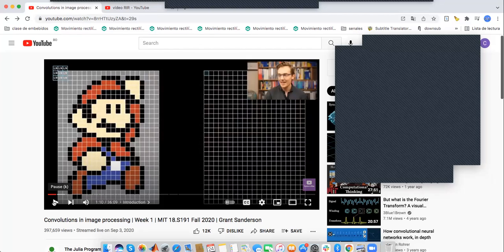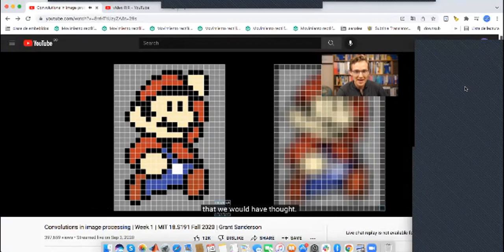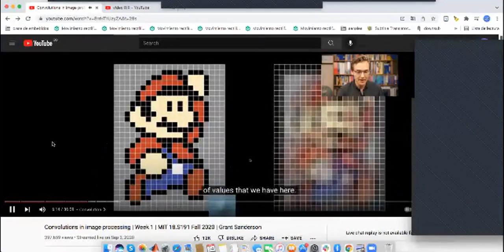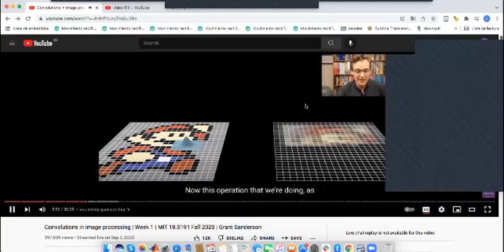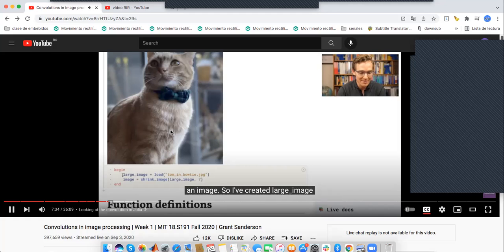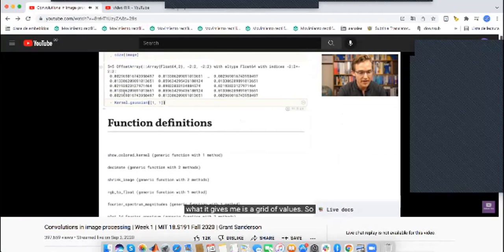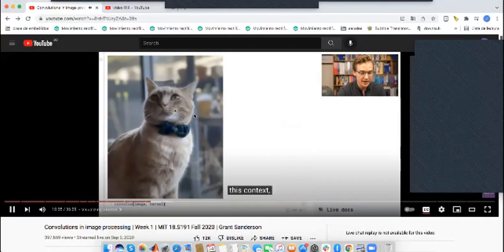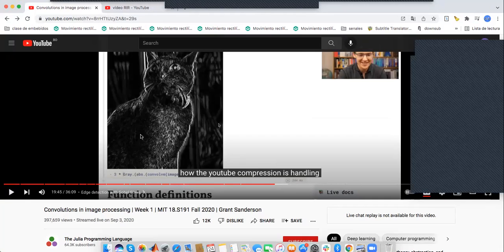Senales 2022-02-24 V4.6 Convolucion image processing, kernels difumizar imagen o extraer contornos